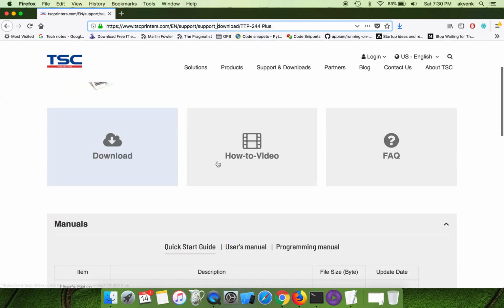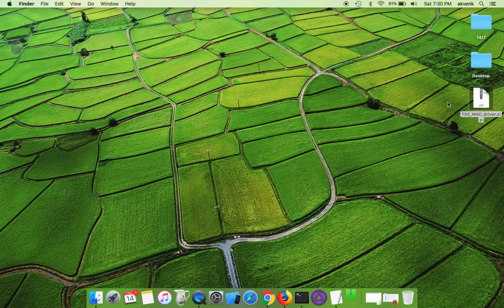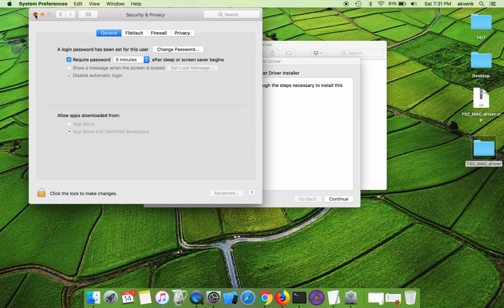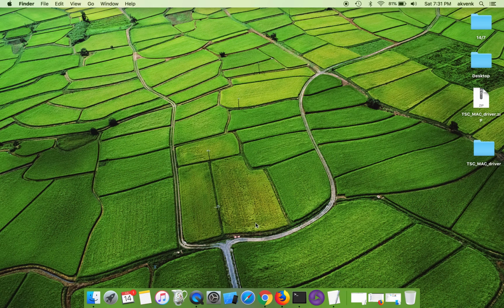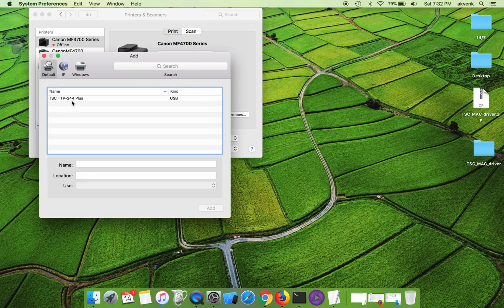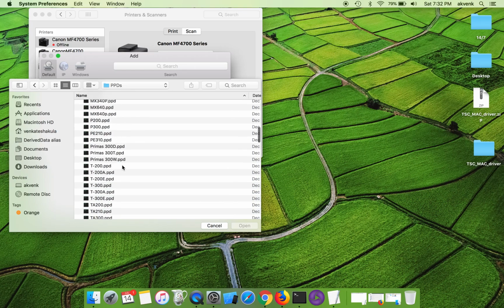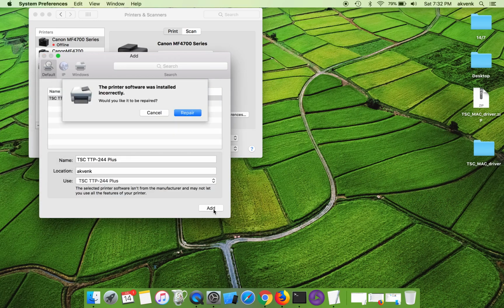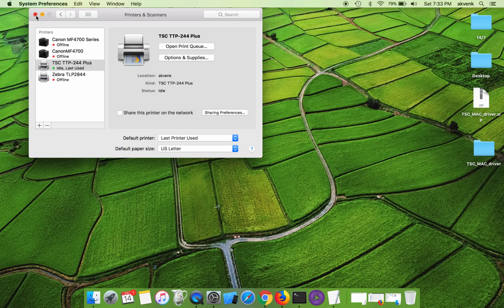TSC Printer Apple Mac Driver Installation